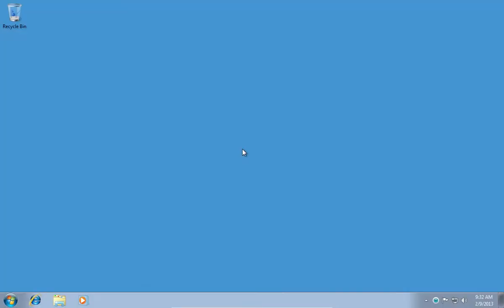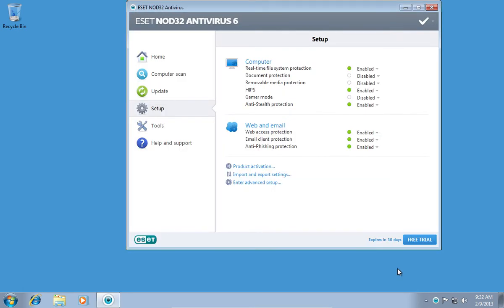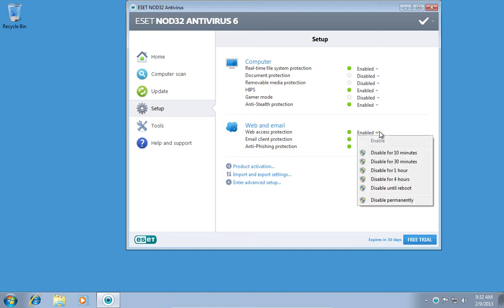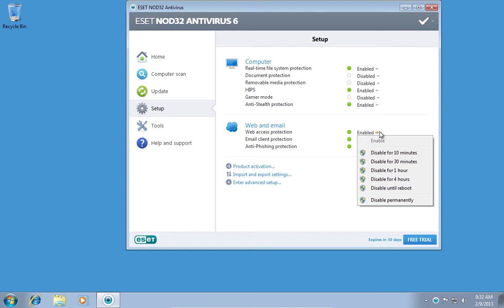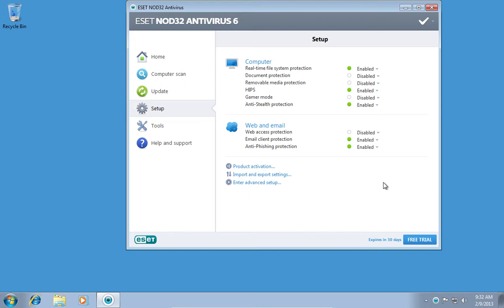How to Stop Nod32 from Blocking Websites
Learn how to stop nod32 from blocking websites.

In this video tutorial we will show you how to stop nod32 from blocking websites.
Right-click on the Nod32 icon and choose "Open ESET NOD32 Antivirus".

In the following window, in the "Setup" tab menu, click on the "Enabled" option near "Web access protection" and in the popup menu choose "Disable permanently". Then click on "Enabled" near "Anti-Phishing protection" and select "Disable permanently".

Now your nod32 will no longer block websites. If you want to get protection back, just turn options to "Enable".